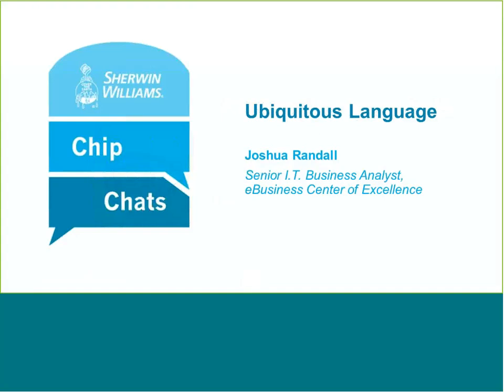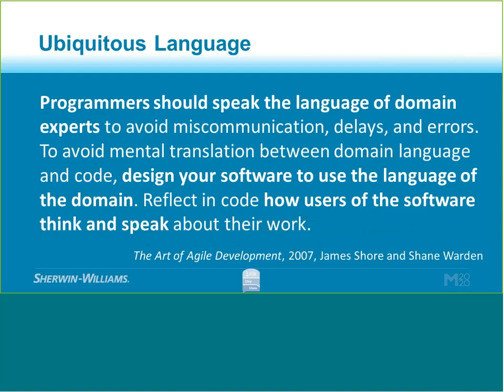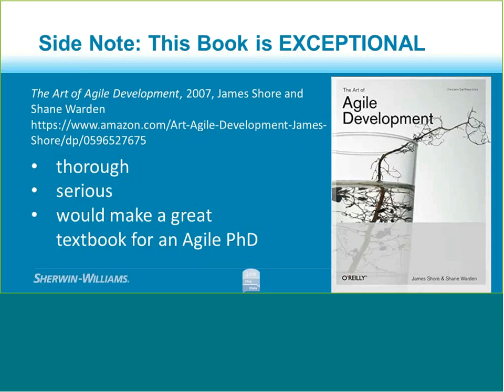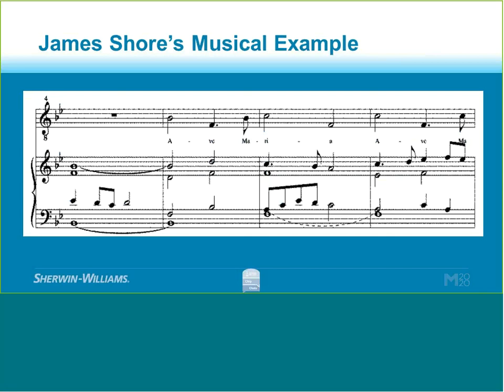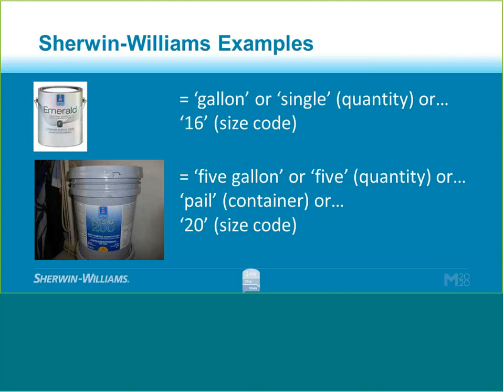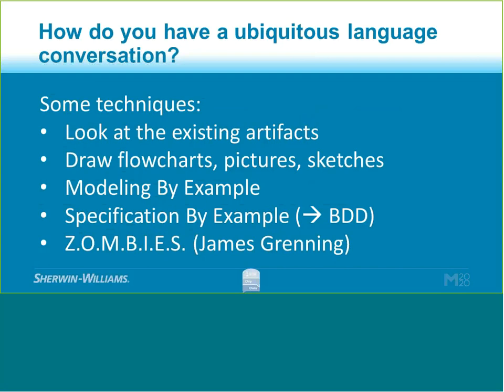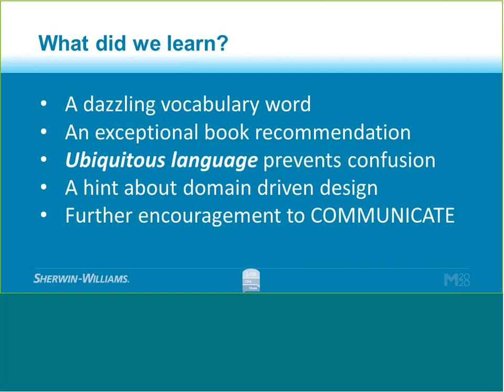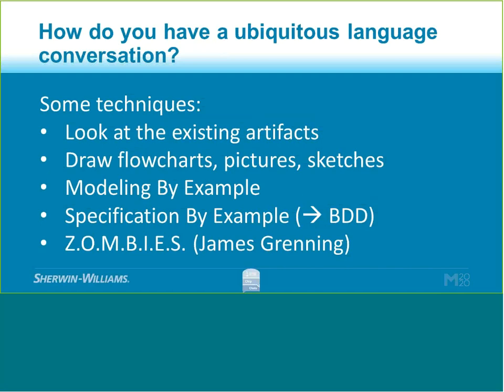Joshua Randall - Ubiquitous Language Presentation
A presentation on ubiquitous language given at an information technology knowledge sharing meeting at my employer.